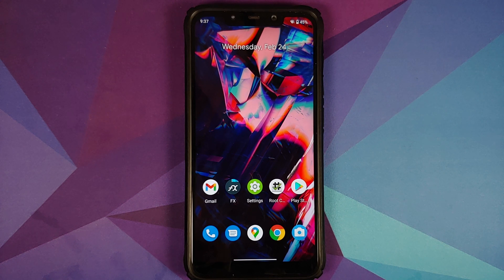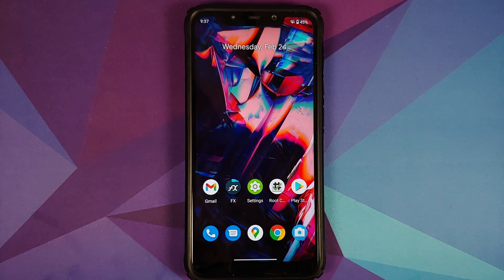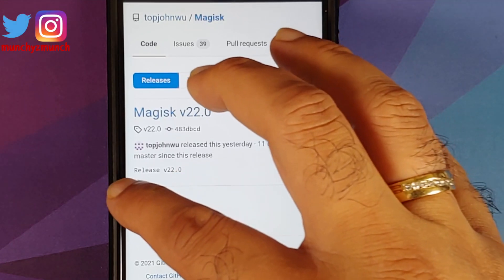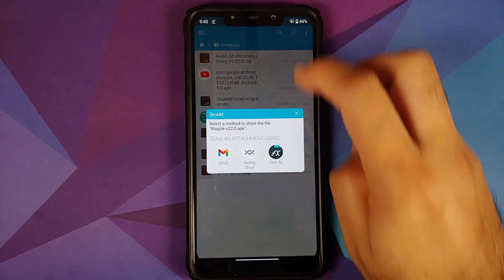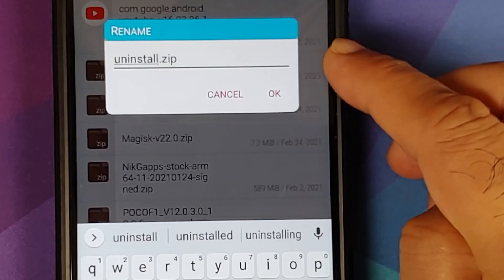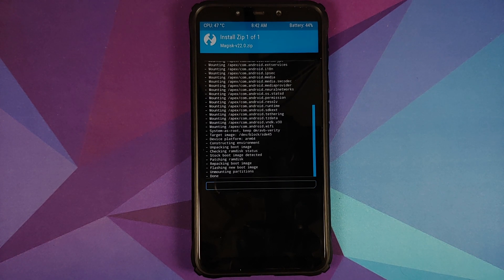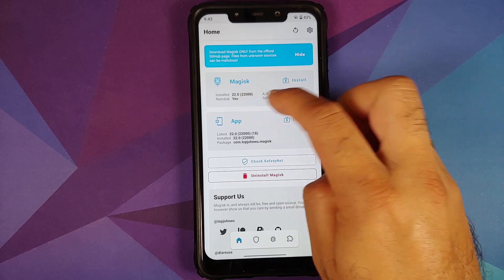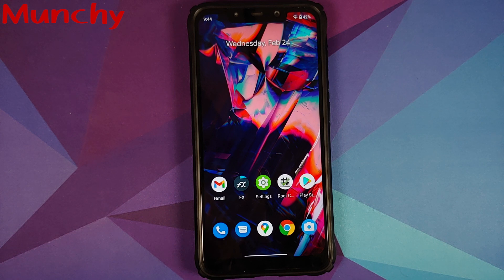How To Root Android with Magisk APK & Custom Recovery | Detailed 2021 Tutorial | Magisk v22.0 & 23.0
Do you want to learn how to root your Android device using Magisk apk and a custom recovery like TWRP? In this detailed video tutorial we will show you how to root your Android device using Magisk apk and a custom recovery like TWRP. We will be using Magisk v22.0 for the purpose of this video. You will need to have an an unlocked bootloader, and a custom recovery like TWRP installed.